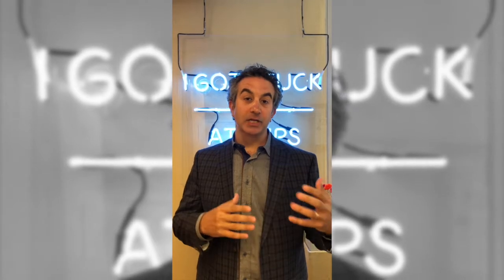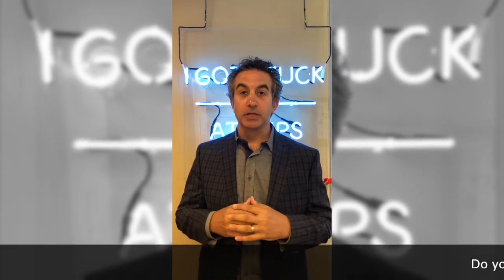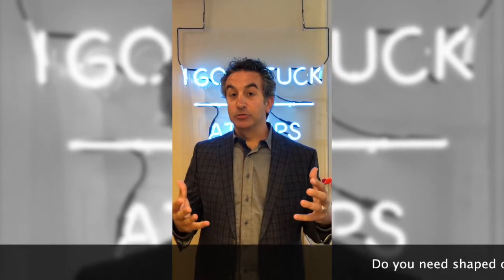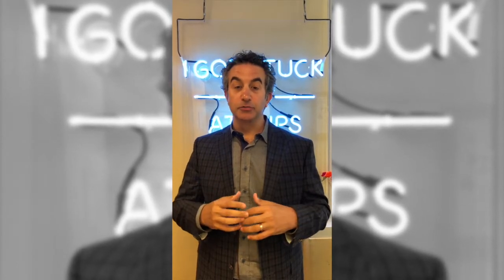5 Myths of Breast Augmentation *DEBUNKED!* | Pacific Heights Plastic Surgery – Dr Bae!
Watch as Dr. Kaplan (aka @RealDrBae on Instagram and Snapchat) reviews and explains 5 common myths about breast augmentation. From "you can't breast feed" to "you have to change them out every 10 years!" Dr. Kaplan give you the 100% truth based on the most up to date accurate information. Watch it here!

Welcome to Pacific Heights Plastic Surgery!

The PHPS YouTube channel offers viewers an exclusive look behind the scenes at San Francisco’s best voted Plastic Surgery! Pacific Heights Plastic Surgery is the practice of Dr Jonathan Kaplan, considered a Top Doctor in the San Francisco Bay Area by Castle Connolly! PHPS is proud of it’s open and transparent practice – with Dr Kaplan showcasing procedures, reviews and openly discussing various plastic surgery topics through Snapchat, Instagram- all presented to viewers through YouTube! PHPS offers procedures including Tummy Tucks, Body Contouring, Breast Lifts, Brazilian Butt Lifts, Cheek or Chin Implants, Facelift, Forehead Lift, Liposuction, Fat Transfer, Breast Augmentation, Breast Reduction and many more; with the office proudly featuring its own state of-the-art operating room and recovery room for a private VIP experience. PHPS are the only Plastic Surgery certified Cool Sculpting practice with TWO Cool Sculpting machines in San Francisco. That means treating TWICE THE FAT in HALF THE TIME!